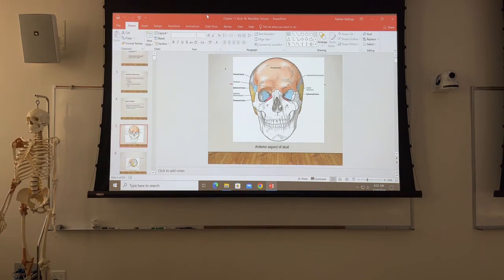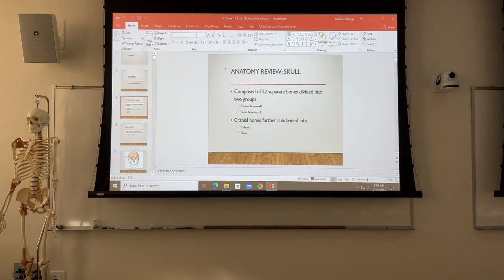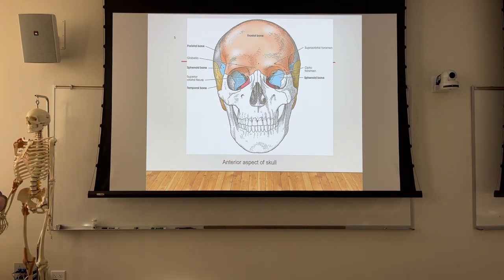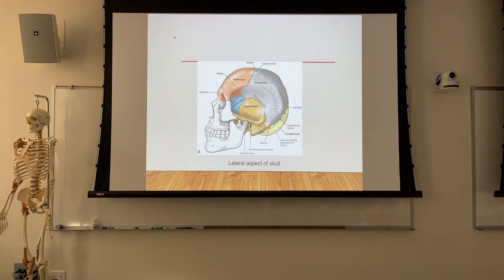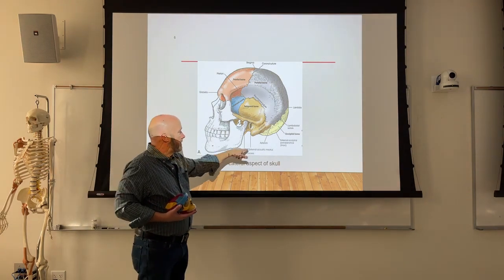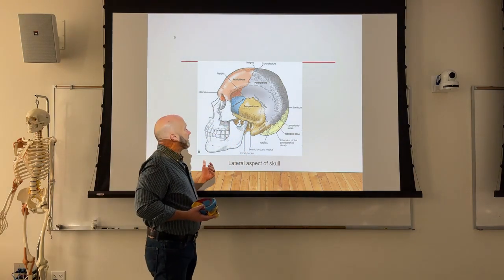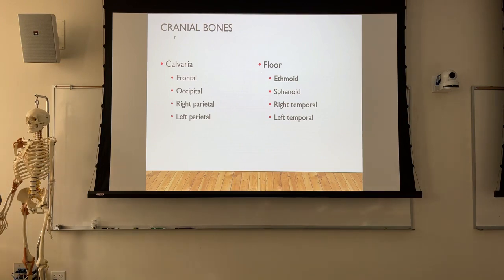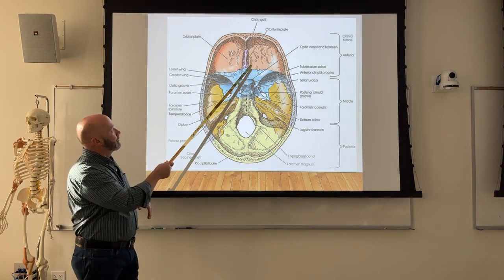Rad Tech Basics Positioning Skull Anatomy and morphology 2024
Lecture from Merrill's Atlas of Radiographic Positioning and Procedures Volume 2